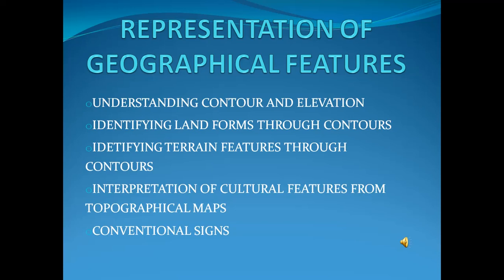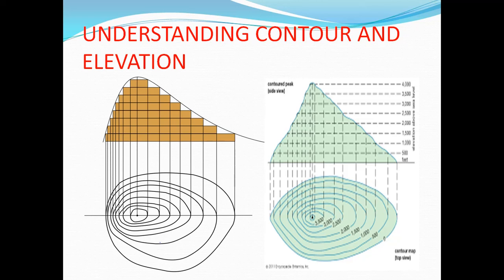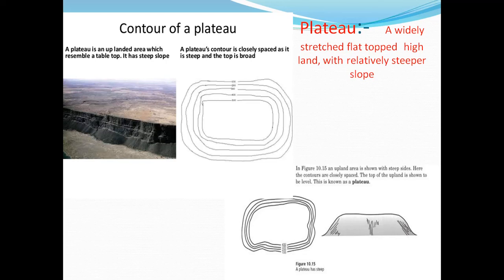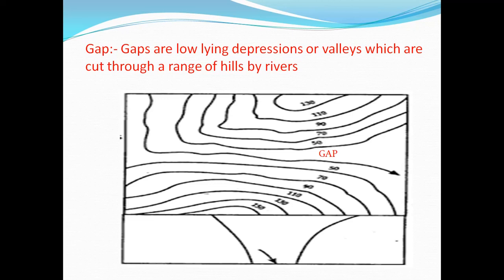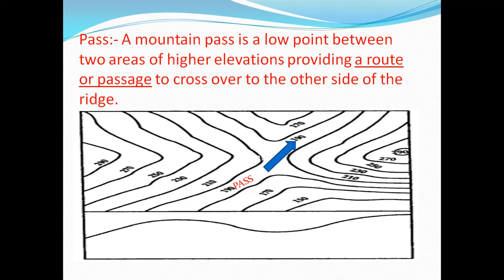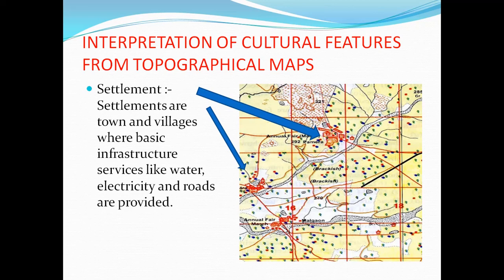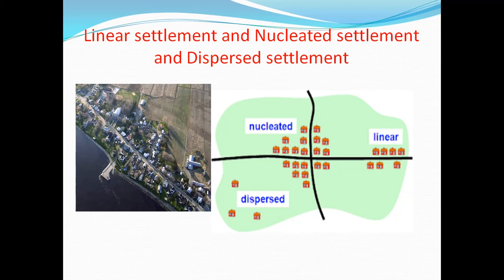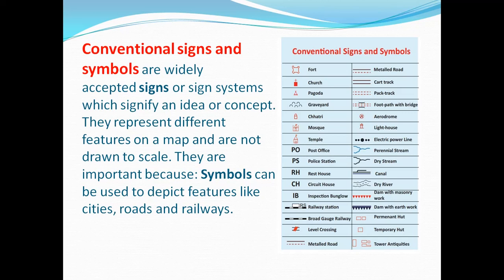ICSE CLASS 8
Representation of geographical features 2